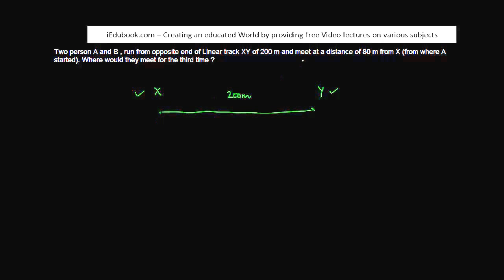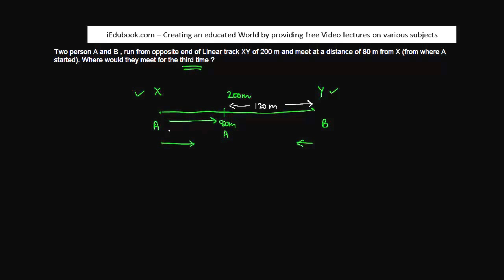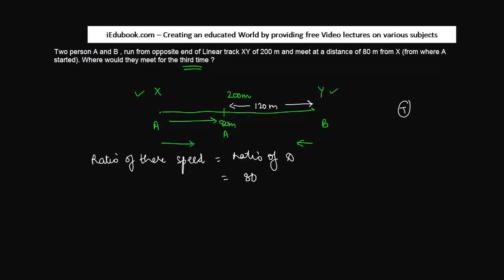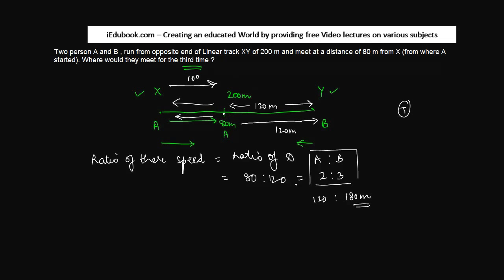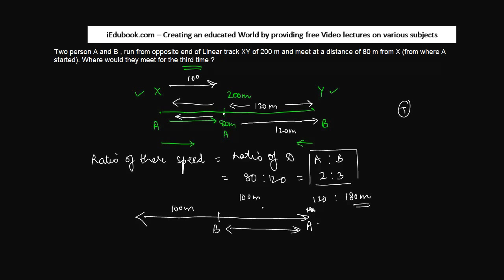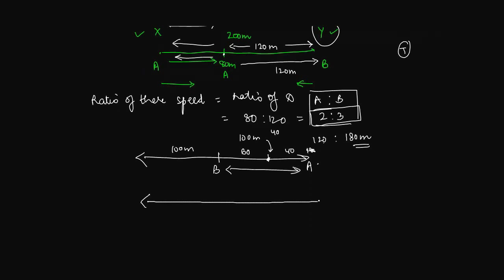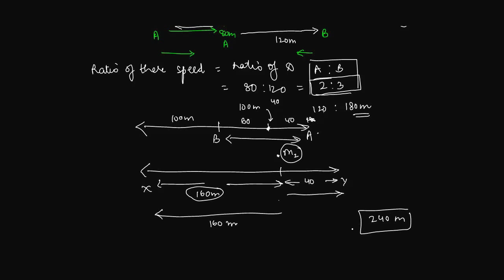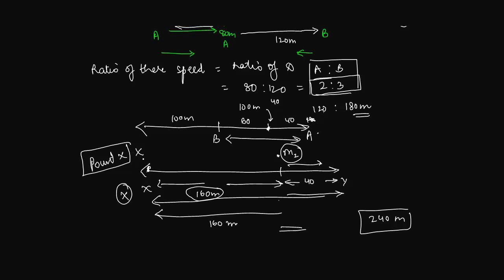1183. Meeting point of two person starting from opposite end of linear track Time constant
Computing the point when two person who start from oppoiste sides of a Linear track would meet for the third time